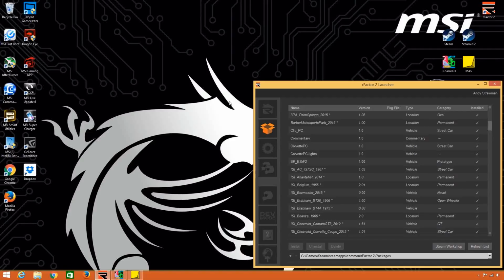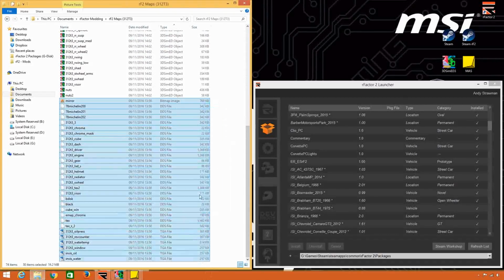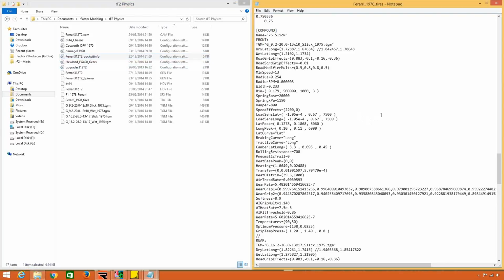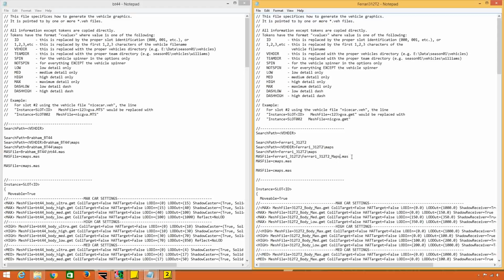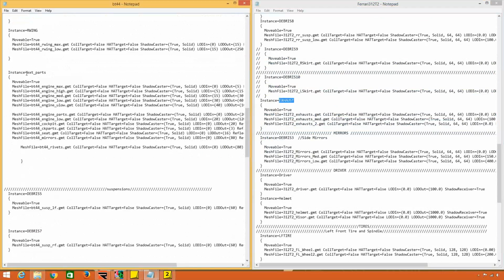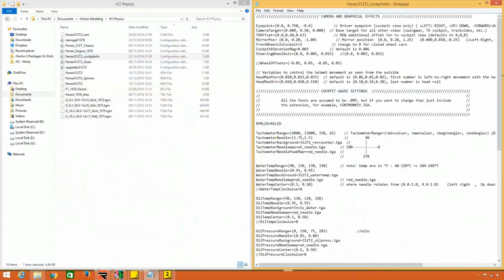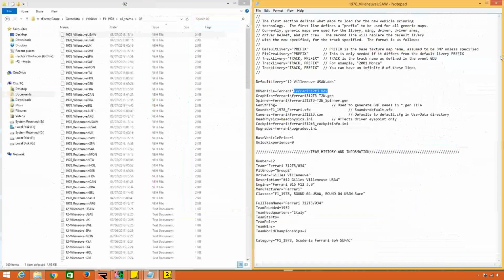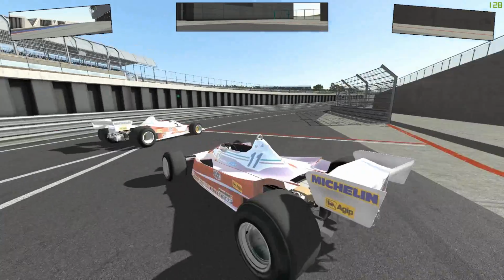rFactor 2: Car Tutorial. Part 1: Getting the car in game!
Weclome to rFactor 2: Car Tutorial!

Part 1 is all about converting your car into the rF2 game. We will come back and updated the car, graphically and physically, but part 1 is all about making sure you get the car working in game and to make sure everything is working. Other videos will be coming soon, showing you how to adjust material settings, physics and more so you can get the best out of your car model.

If you have any issues or are stuck then drop a comment or a message here or at the and I will try my best to help you out.

Links for everything needed:
3DsimED (Don't worry, you get a free 20 day trial before you have to buy it. £30.00/€33.65/$37.16)
gMotor MAS2 - Already packed in the rF2 game.